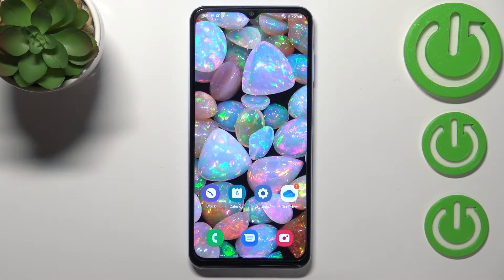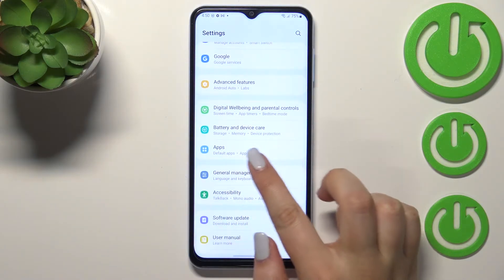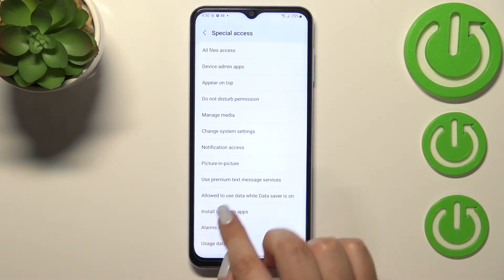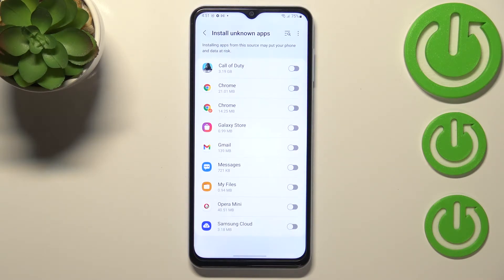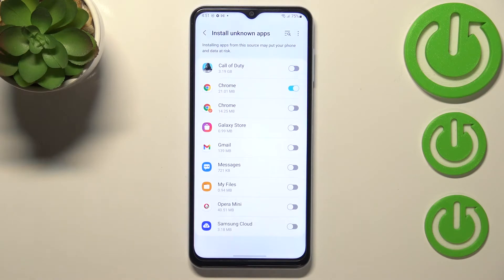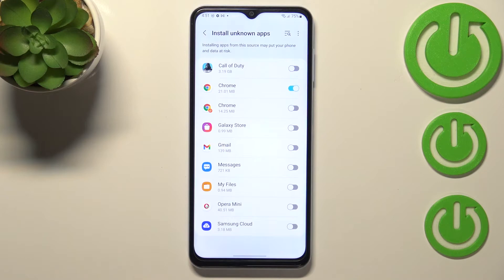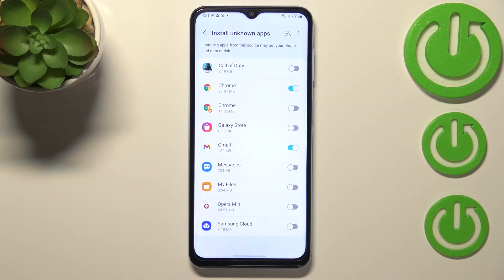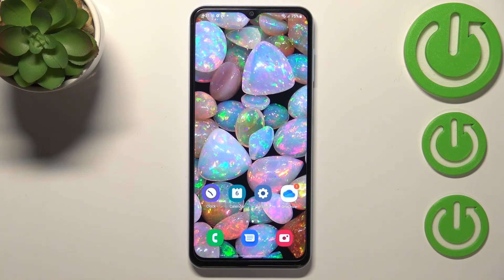How to Allow Unknown Sources on SAMSUNG Galaxy A13 - Enable Unknown Sources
Find out more info about SAMSUNG Galaxy A13:
If you want to find out how to allow downloading applications from unknown sources on SAMSUNG Galaxy A13, watch this video. Our expert will show you how to enter the application settings, and then how to enter the Special Access tab, where you will be able to decide from which sources you want to download apps. Remember that you do this at your own risk. You should scan your device right after downloading apps from any unknown sources - on our channel we will show you how to start the virus scan on SAMSUNG Galaxy A13 process.

How to enable unknown sources in SAMSUNG Galaxy A13? How to enable installation from unknown sources in SAMSUNG Galaxy A13? How to allow apps installation in SAMSUNG Galaxy A13? How to install app from unknown sources on SAMSUNG Galaxy A13? How to download apps from unknown sources in SAMSUNG Galaxy A13? How to download apps from browser on SAMSUNG Galaxy A13?